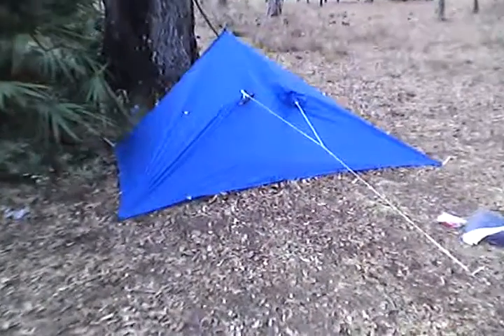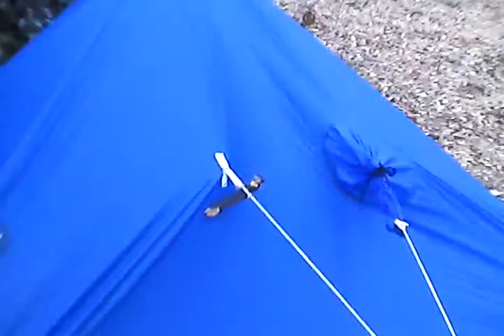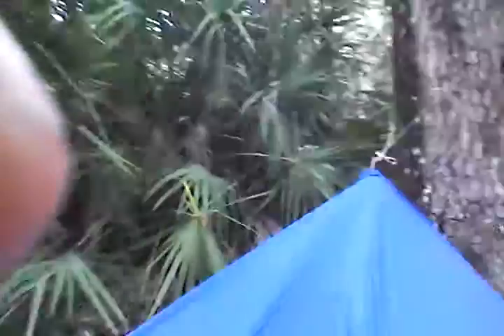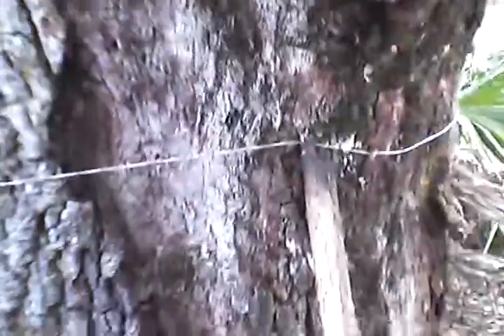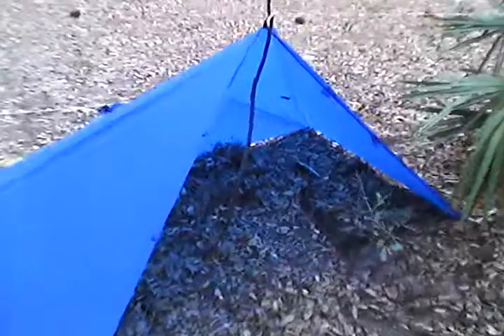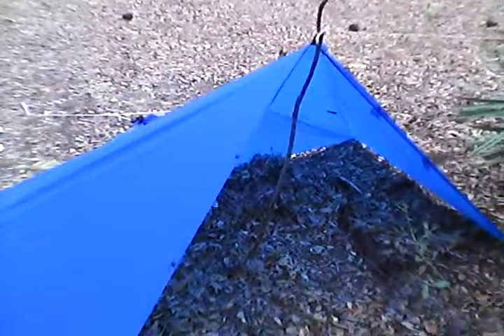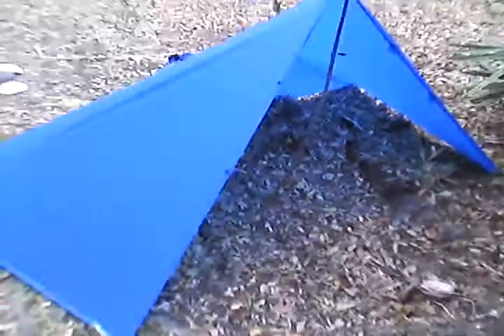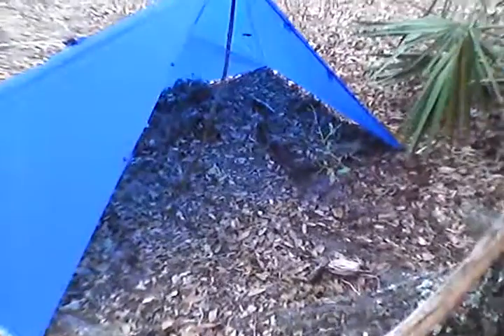Camping under a poncho Part 1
A campmor 9 x 7 foot rain poncho makes a pretty good shelter, especially if rigged with a cheapo umbrella as a door and some tulle (tu-tu mesh) as mosquito netting.  Details about gear in subsequent parts.  It only weighs around 11 ounces.